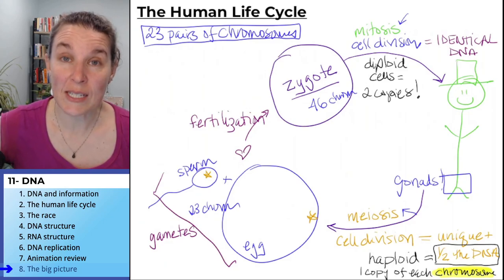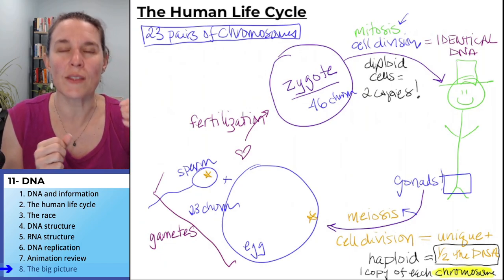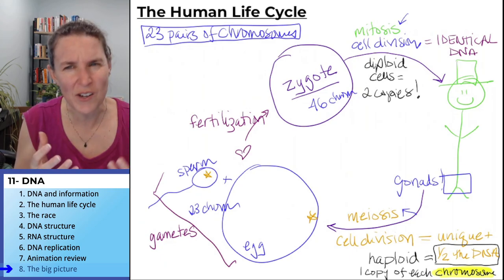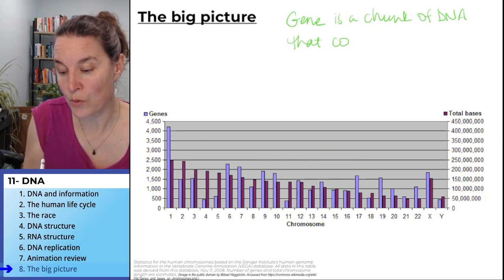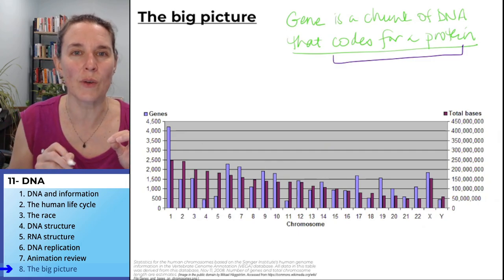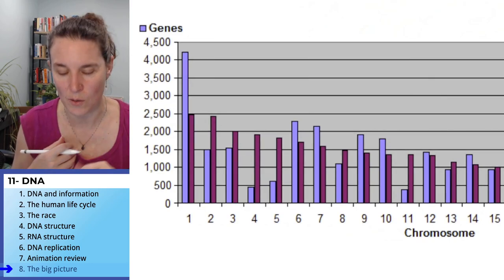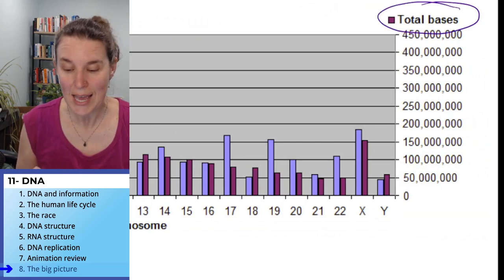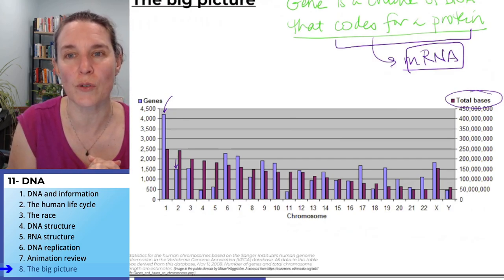DNA Structure 8- The big picture